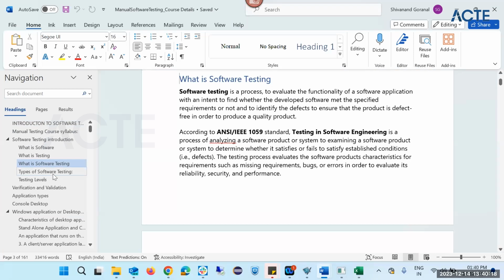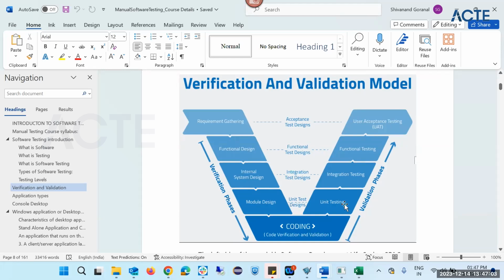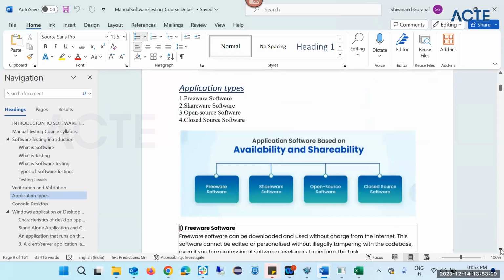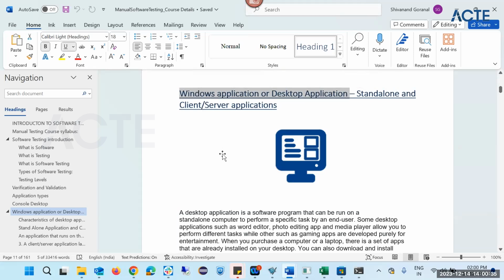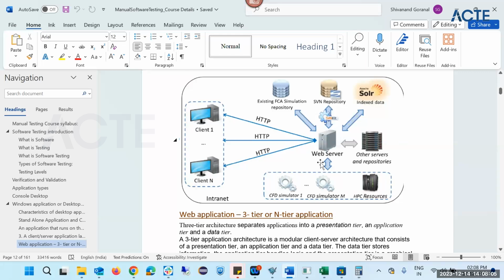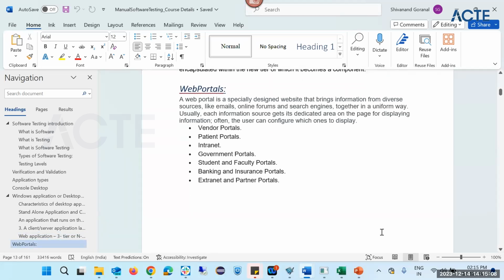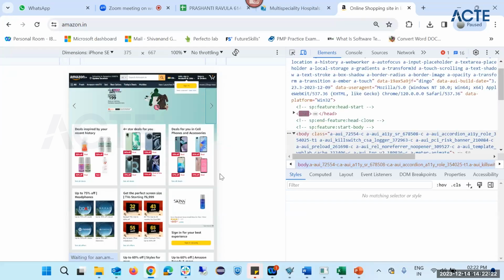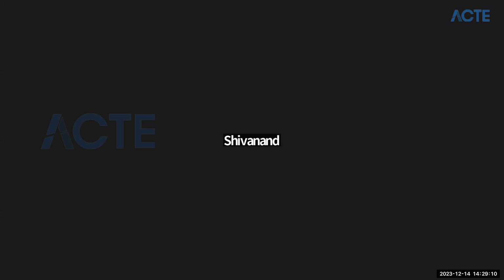💻✨ Break it to Make it!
Step into the world of Software Testing – where quality meets precision.
Whether you're finding bugs or ensuring performance, testers are the last line of defense before a product goes live.
Master both manual & automation testing, explore real-time scenarios, and learn tools like Selenium, JIRA, Postman, and more.
From basic test cases to advanced frameworks, this is your roadmap to becoming a QA expert.

🔍 Perfect for:
✅ Freshers & IT beginners
✅ Career switchers
✅ Developers aiming to upskill